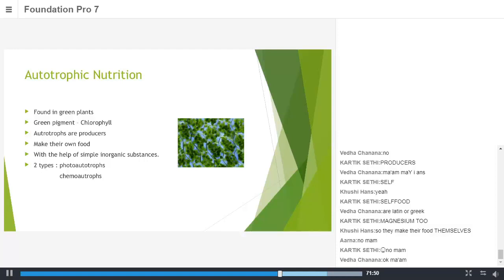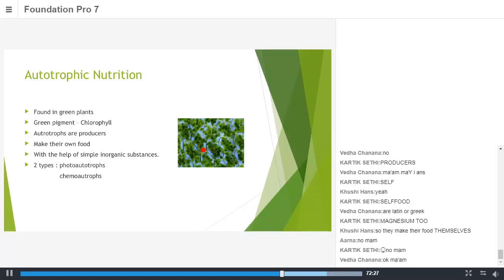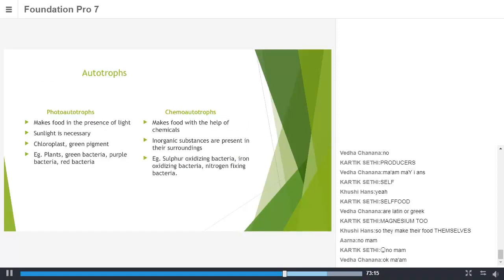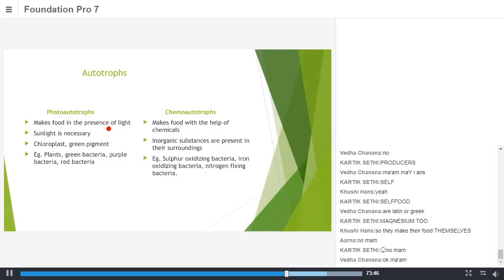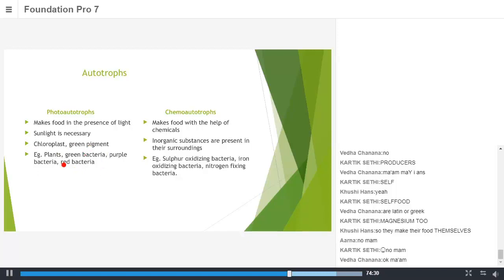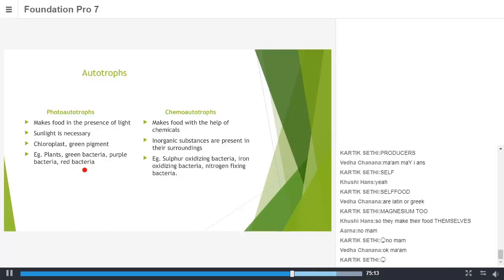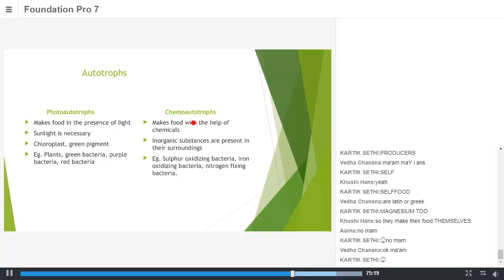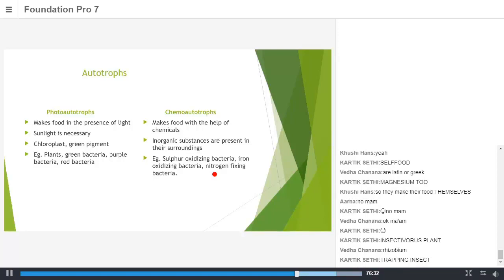Autotrophic | Nutrition in Plants | Biology | Class 7 | UPrep Foundation | IIT JEE/NEET/NTSE/NSO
Autotrophic Nutrition | Nutrition in Plants | Biology | Class 7 | UPrep Foundation | IIT JEE/NEET/NTSE/NSO |